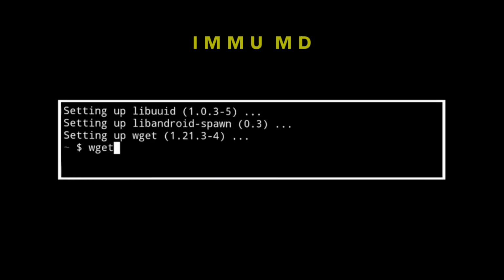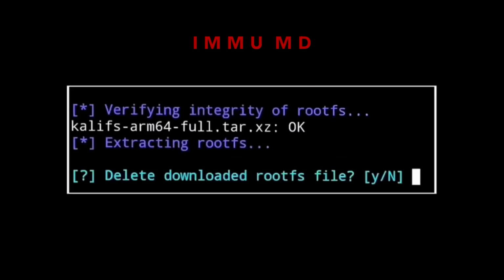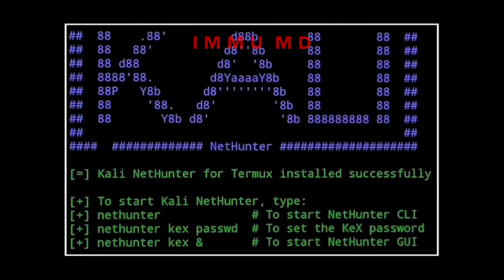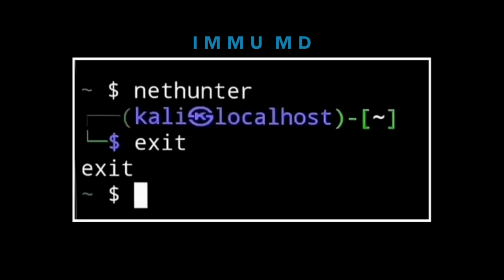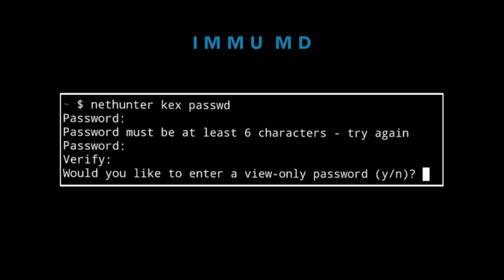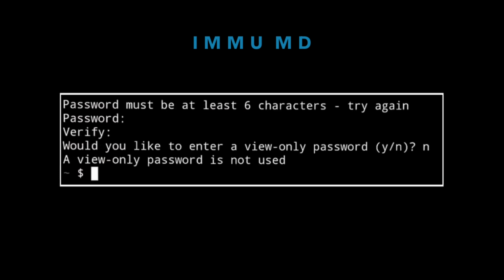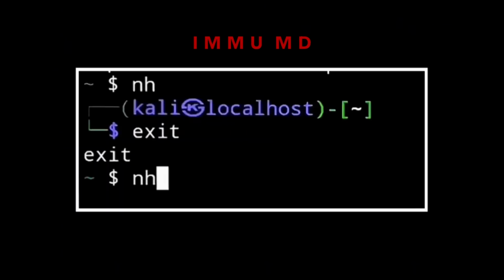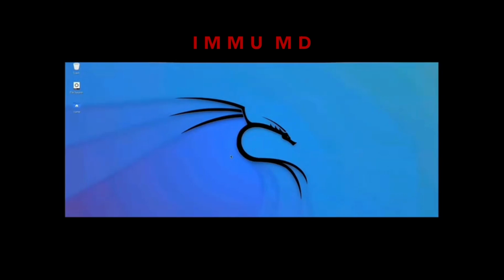Setup Kali NetHunter on Android (Non Root) | Kali Linux In Mobile | Ethical Hacking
In this video, you will learn how to install Kali NetHunter on Android without root.
This complete step-by-step guide shows Kali Linux on mobile phone for ethical hacking and cybersecurity learning.

Kali NetHunter Non-Root allows beginners to start learning penetration testing, security tools, and Linux basics directly on Android without rooting the device.
This setup is perfect for students, beginners, and ethical hackers.

Do not use Kali Linux or NetHunter tools for illegal activities.
Any misuse is solely the viewer’s responsibility.

📌 Topics Covered

Setup Kali NetHunter on Android (Non Root)

Kali Linux in Mobile Phone

Cybersecurity Learning for Beginners

👍 Support

For more ethical hacking & cybersecurity tutorials